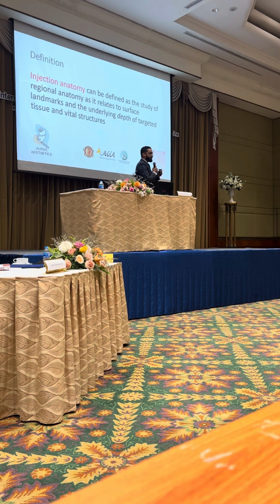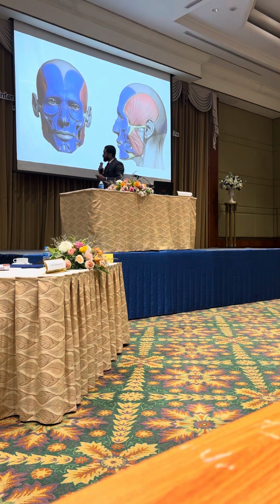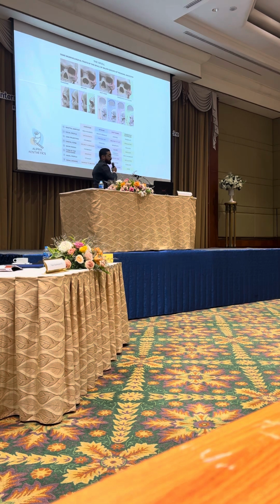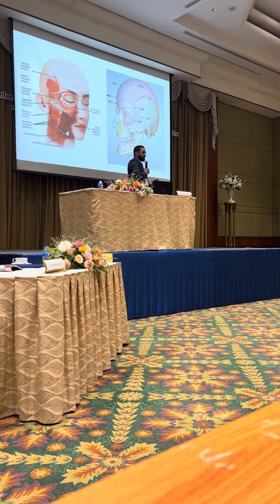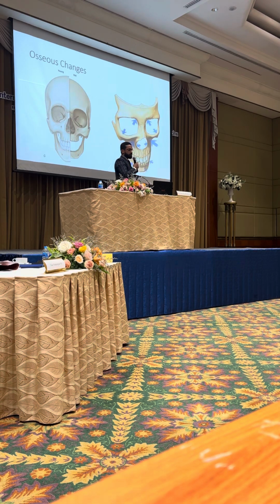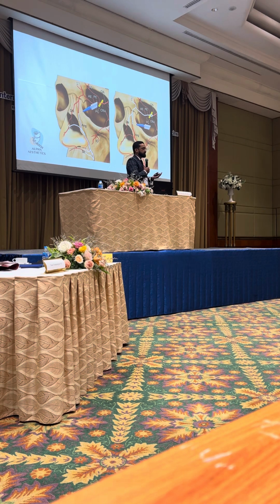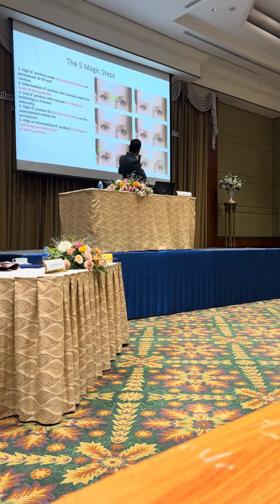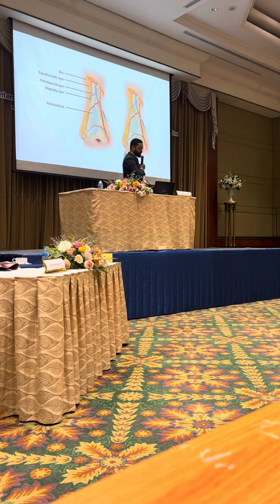Injection Anatomy: All you need to know about facial aesthetics procedures by Dr Ali Atif, MDS OMFS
Injection Anatomy at a glance to master facial aesthetics procedures